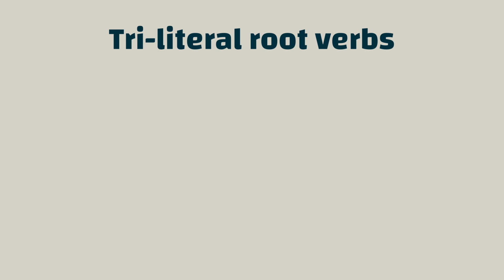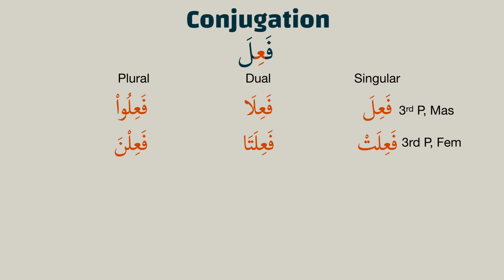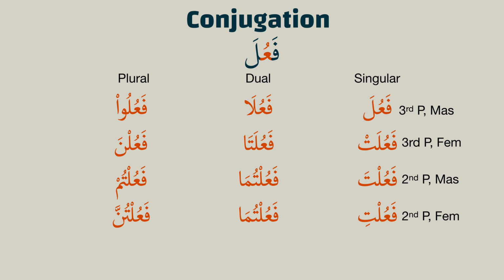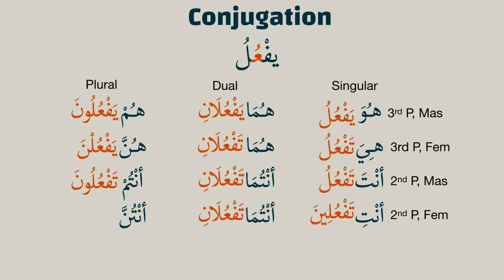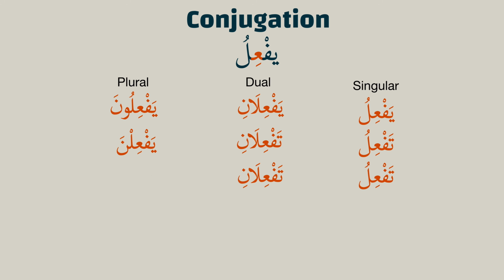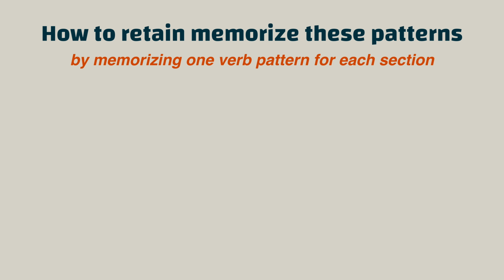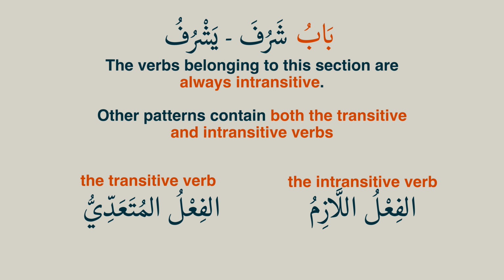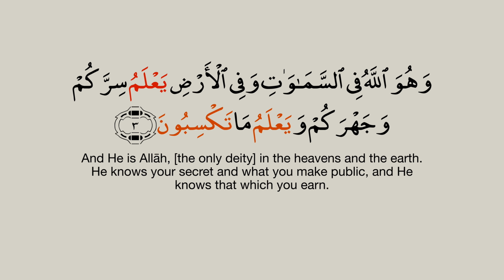How to memorize - The Past and Present Tense Patterns & Conjugation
Want to understand Arabic verbs from the ground up? This lesson dives deep into triliteral root verbs—the foundation of Arabic verb conjugation! You’ll learn:

✅ The different types of triliteral root verbs
✅ How these verbs are structured and function
✅ Key conjugation patterns with clear examples

By the end of this video, you'll have a strong grasp of how Arabic root verbs work and how to use them correctly, In shā’ Allāh! Perfect for beginners and anyone looking to master Arabic grammar step by step.

TELEGRAM CHANNEL DELETED